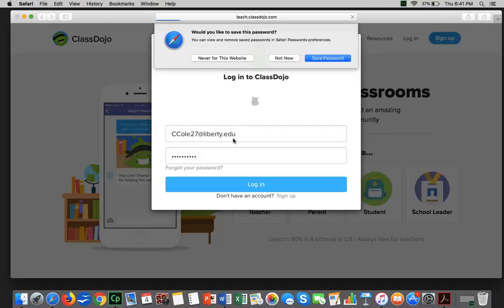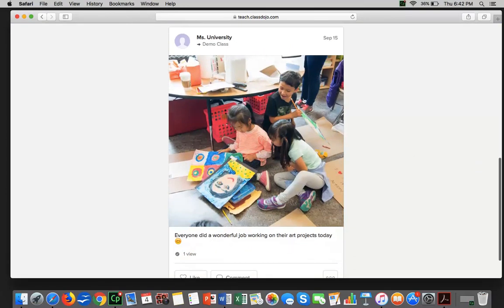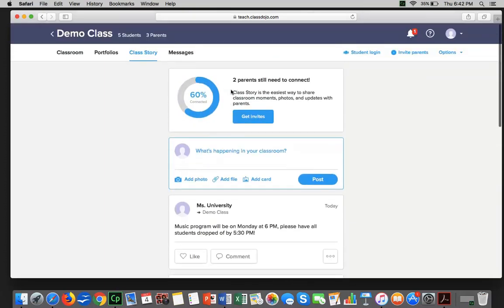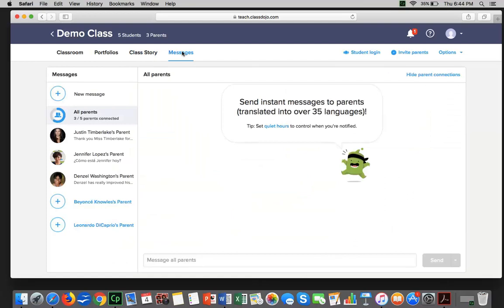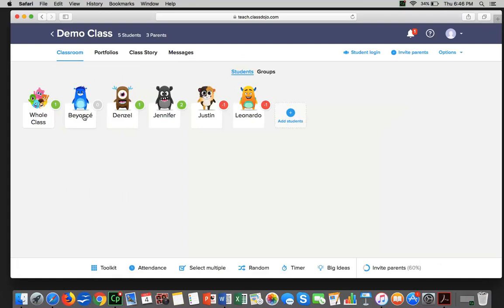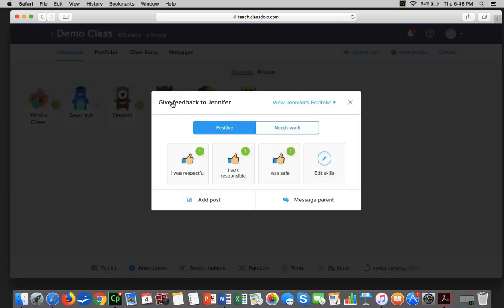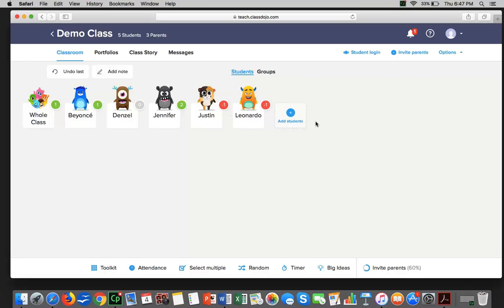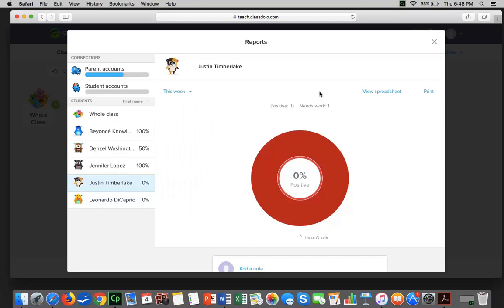Class Dojo Features